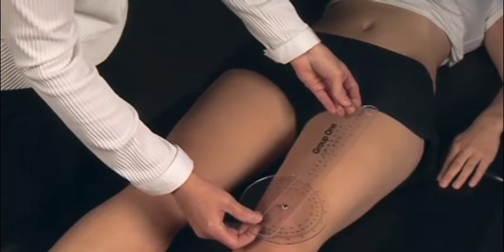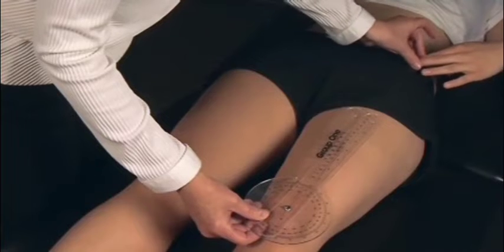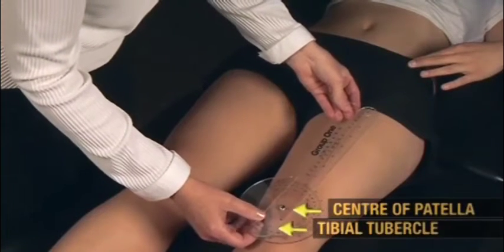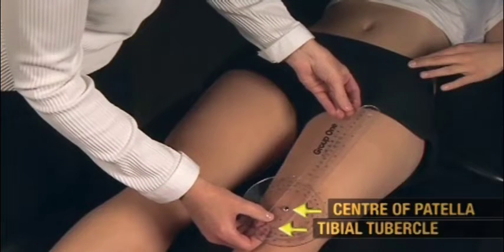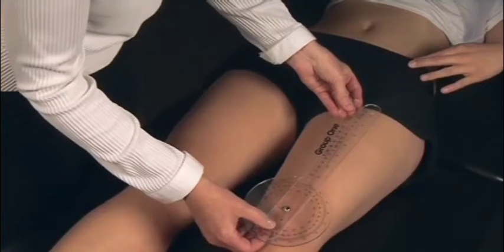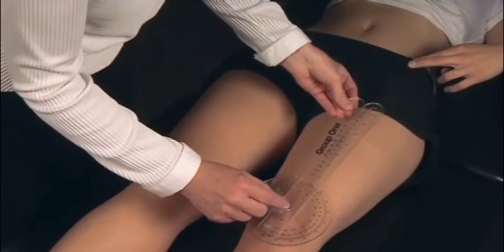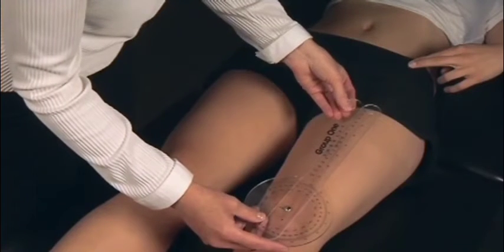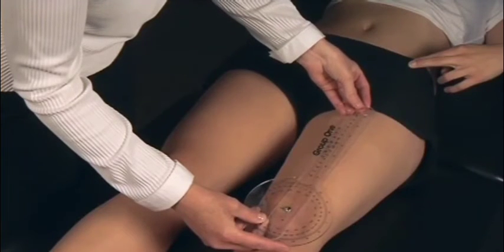Q-angle or Patellofemoral angle